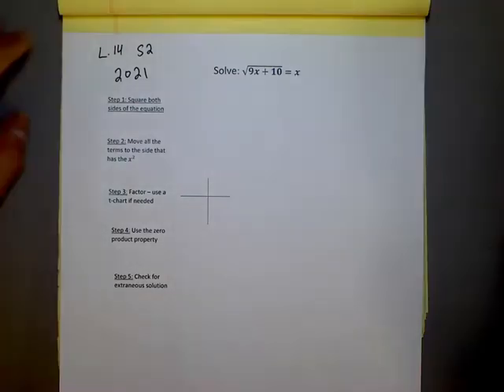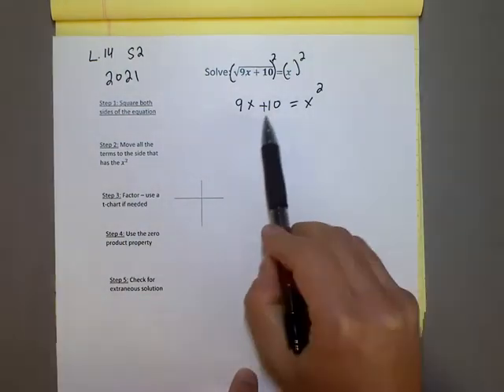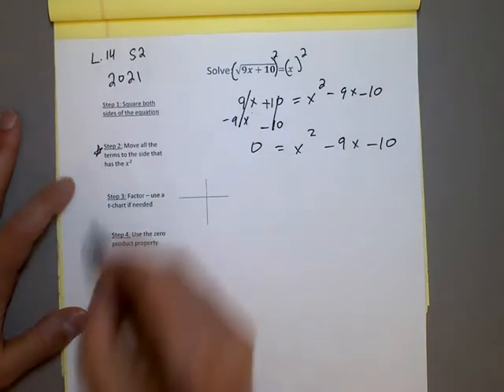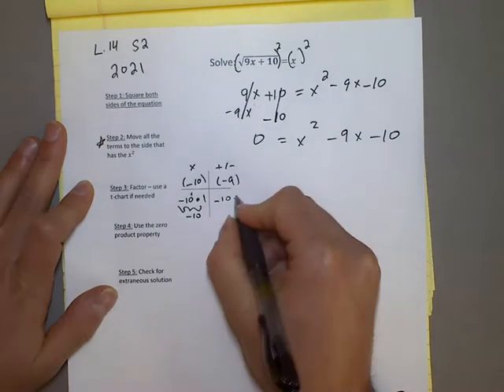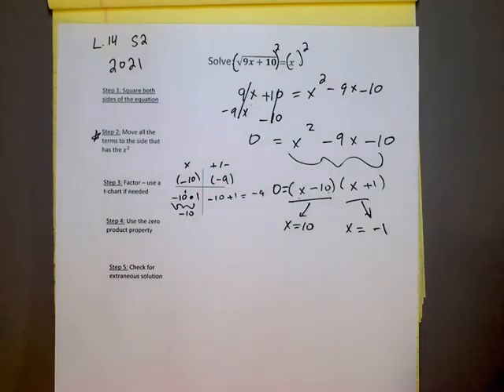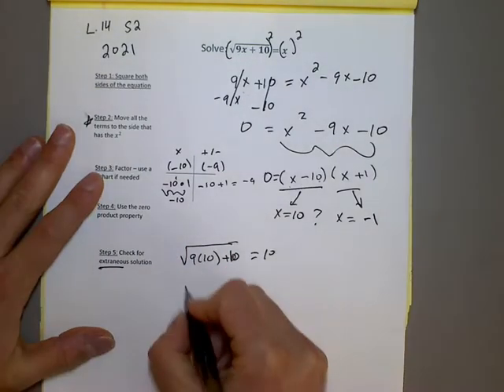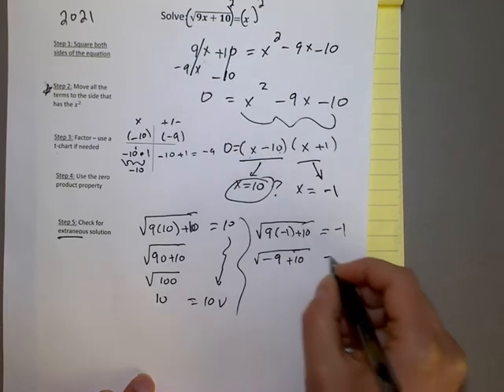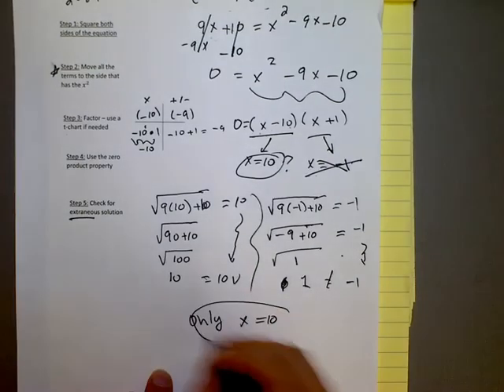Solving Radical Equations with factoring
Lesson 14, Semester 2, 2021